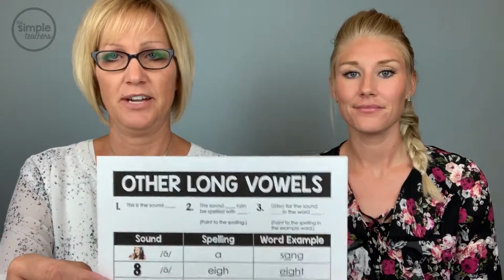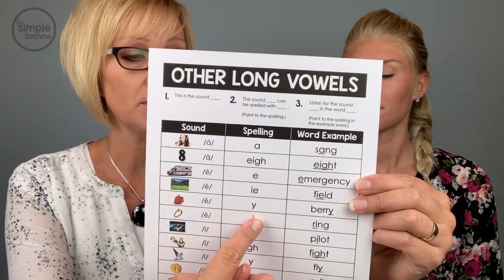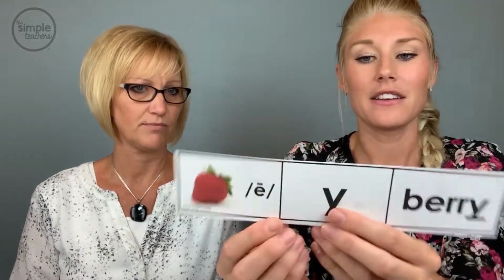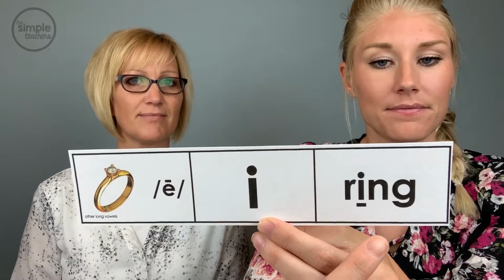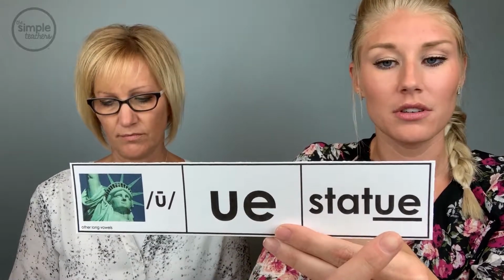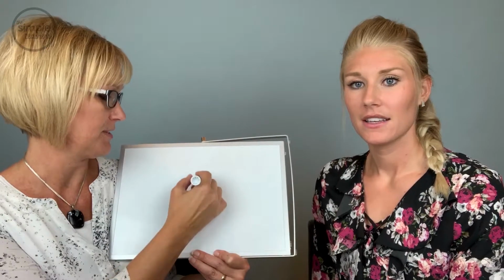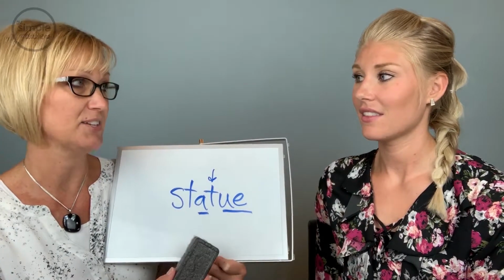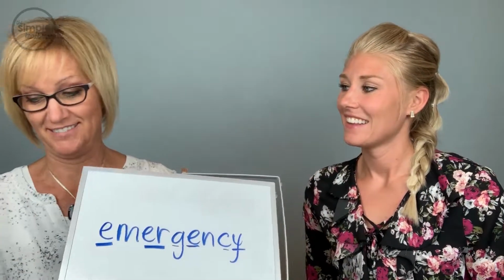How to Teach Other Long Vowels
"When a vowel team goes a walking, the first one does the talking," is not always the case. There are other vowel long vowel spellings that go against that chant. We show you how to explicitly introduce or reteach these "other long vowel" spelling. Check it out!